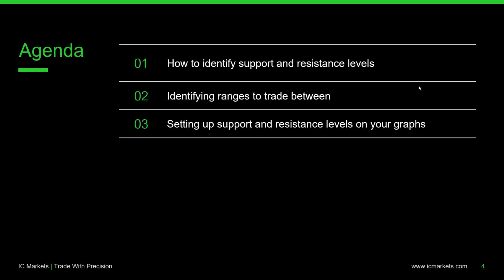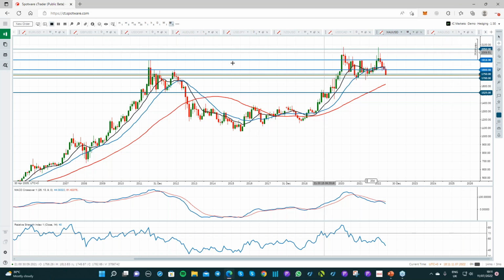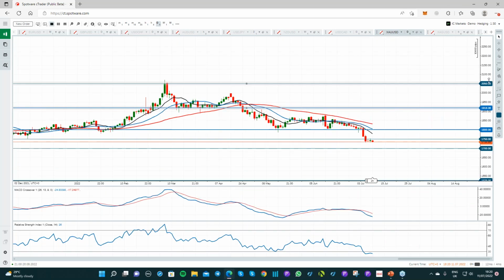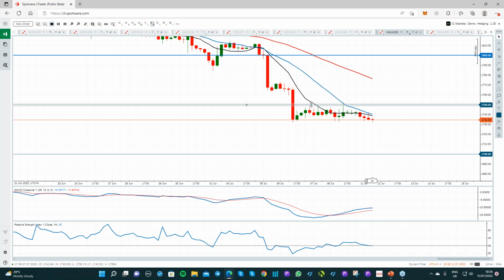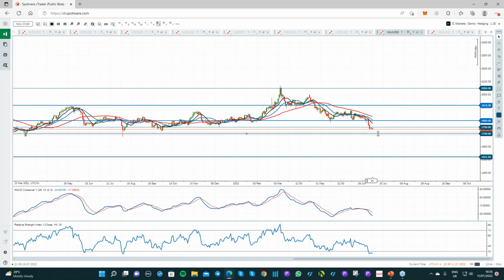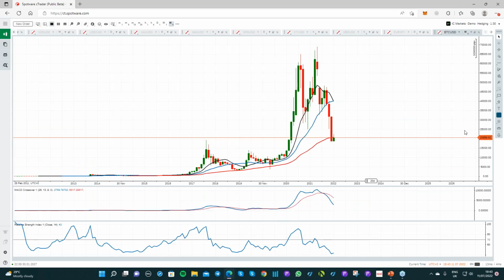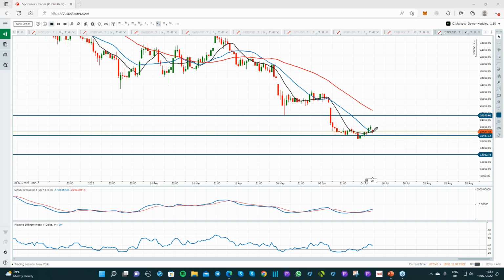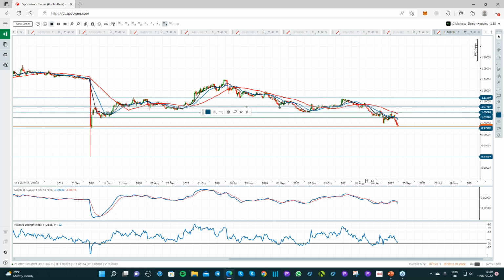Trading the range: Learning support and resistance levels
Trading the range: Learning support and resistance levels – 11 Jul 2022